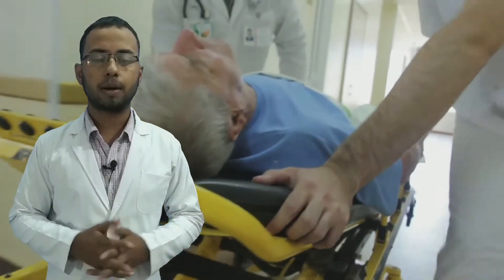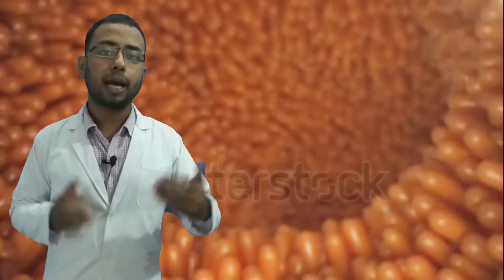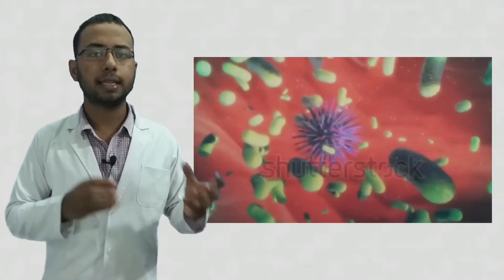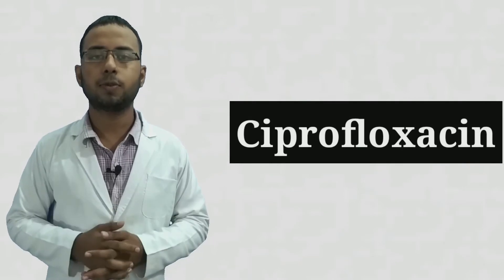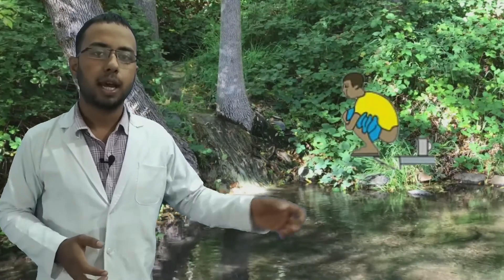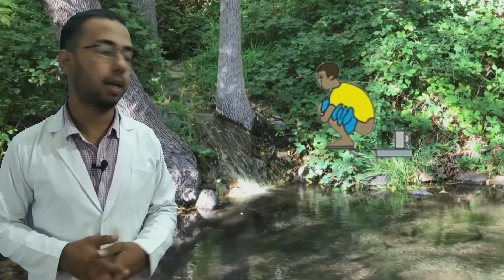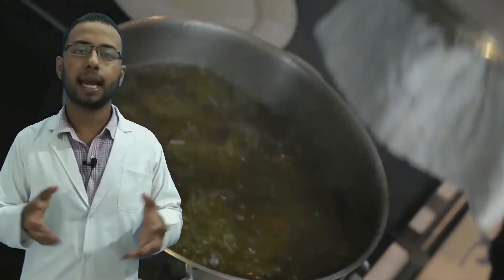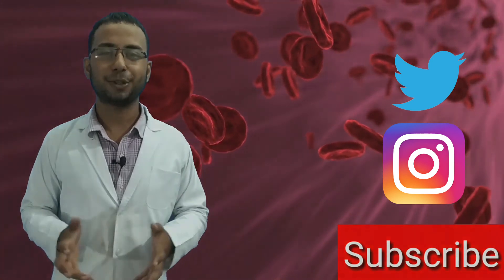Typhoid Fever Symptoms | typhoid fever treatment | Typhoid Fever: Pathogenesis Diagnosis, Treatment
All about Typhoid In english | typhoid fever symptoms, treatment and preventions | What Causes Typhoid?

in this video you are going to know about typhoid fever and its symptoms, treatment, causes,prevention in English language

Can typhoid kill you?

.How is typhoid caused?

Typhoid Fever: Pathogenesis (vectors, bacteria), Symptoms, Diagnosis, Treatment, Vaccine

Typhoid fever | Causes, Signs, symptoms, treatment and prevention

Signs And Symptoms Of Typhoid Fever

typhoid fever:Cause, symptoms, treatment, prevention

Treatment and Prevention Typhoid Fever

TYPHOID DETAILS KNOWLEDGE (IN ENGLISH)

Typhoid Fever & Salmonella typhi

SYMPTOMS OF TYPHOID

.How long does typhoid stay in your body?

.Where is Typhoid common?

.How is typhoid confirmed?

.Can we kiss during typhoid?

.How can I recover from typhoid ?

Which fruit is good for typhoid?

What kills typhoid?

What are the stages of typhoid fever?

What is the best treatment for typhoid fever?

Is Typhoid contagious by touch?

Which organ of human body is mainly affected by typhoid?

Can I kiss someone with typhoid?

What we should not do during typhoid?

How can I recover from typhoid fast?

What are symptoms of typhoid in adults?

Is Typhoid contagious through breathing?

Does typhoid need isolation?

What happens if typhoid is left untreated?

Is Typhoid curable?

Does typhoid cause constant headache?

Can we bath in typhoid fever?

Which antibiotic is given in typhoid?

About Channel
this is my english channel related to microbiology this was created due to the problem faced by subscribers that understand english better then hindi ok so if you from these subscribers then stay tuned with is channel .
Search for aagamsinghsisodiya